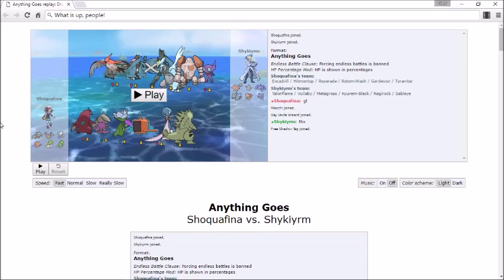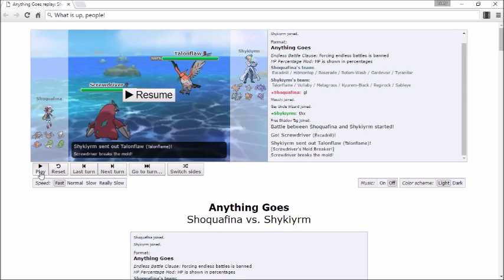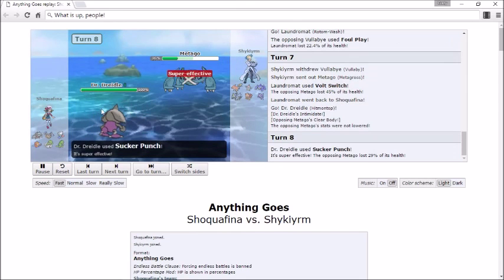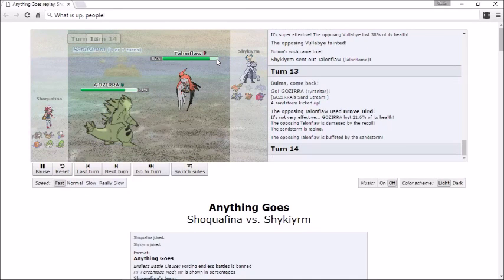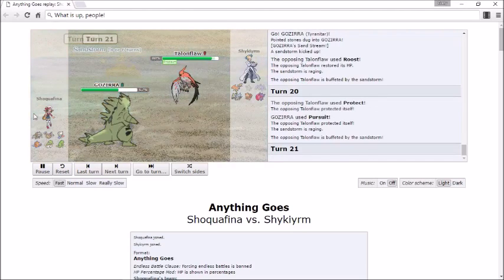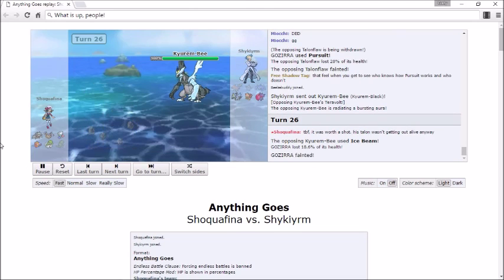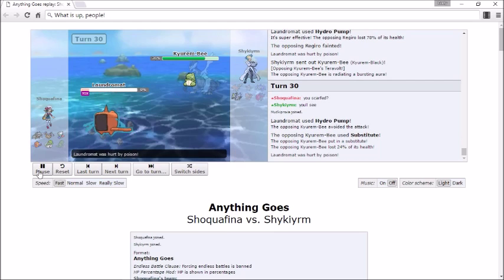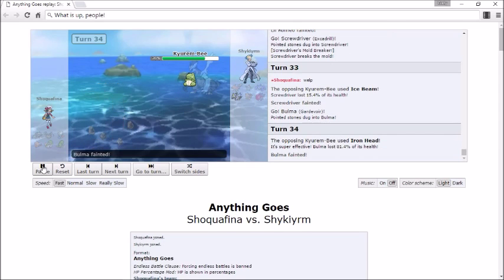Lake Huron Lanturns | NBA S1W7 Battle v Shykiyrm | "Substitute"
How do you think I played? Anything I could've done differently?